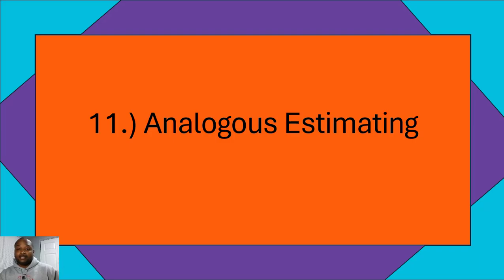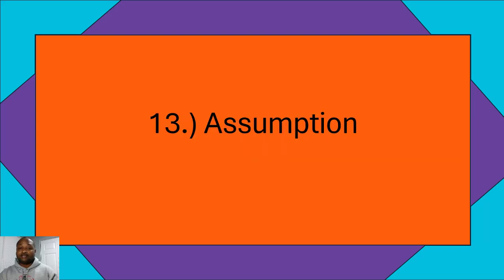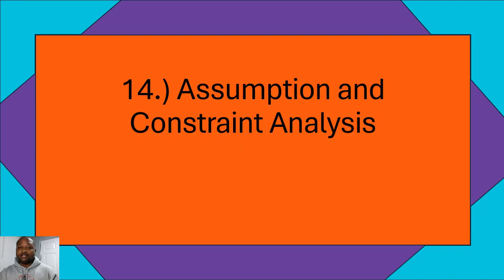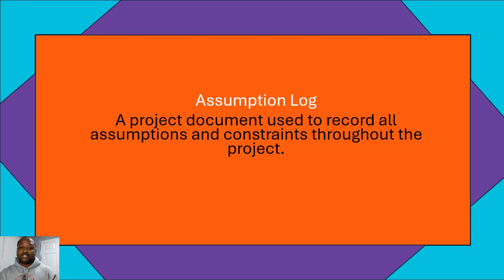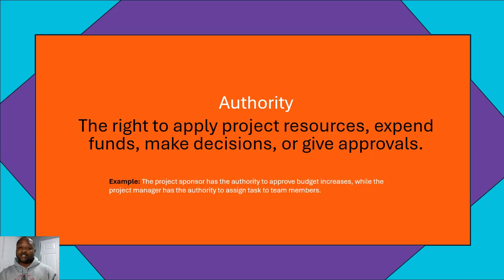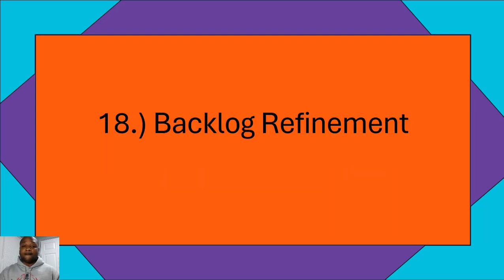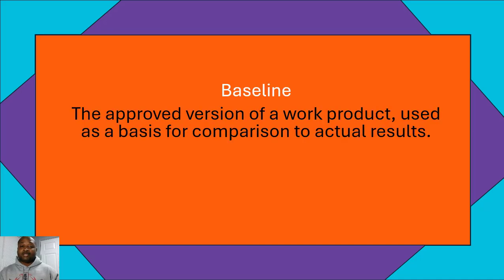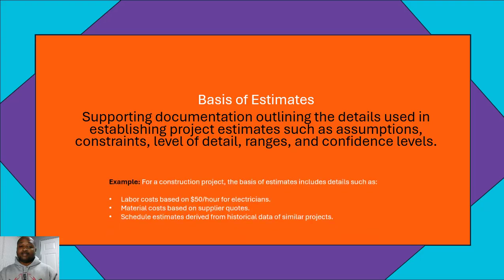PMP Exam Vocabulary: Key Terms & Definitions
Episode 2: In this video series (11-20), I will break down 10 important project management terms that every PMP candidate should know. You’ll learn the definition of the the following:

1. Analogous Estimating

2. Artifact

3. Assumption

4. Assumption Logs

5. And more!

These terms are based on the PMBOK® Guide, a must-have resource for anyone preparing for the PMP exam. For official exam resources, check out

Whether you're studying for the PMP or just want to understand project management better, this video will make these concepts easy to grasp.